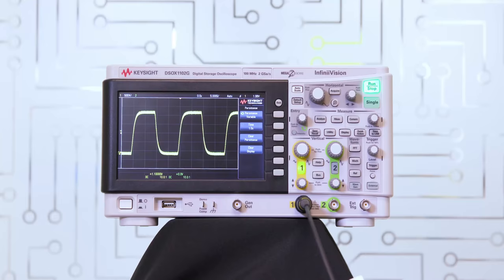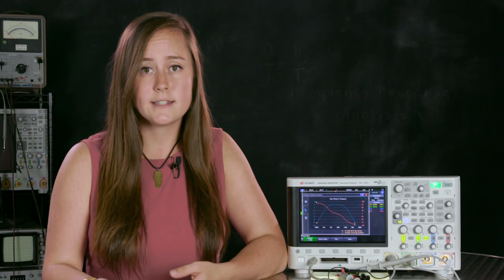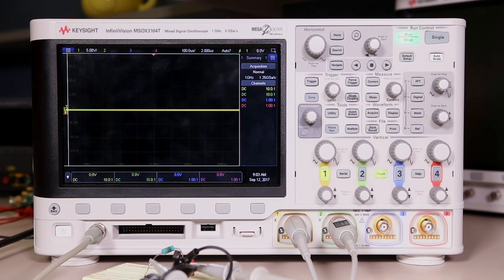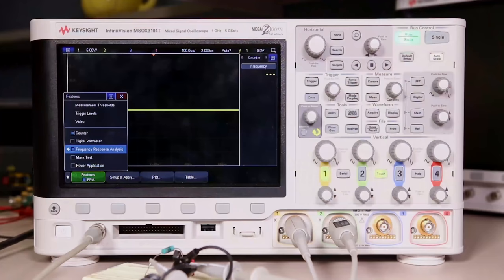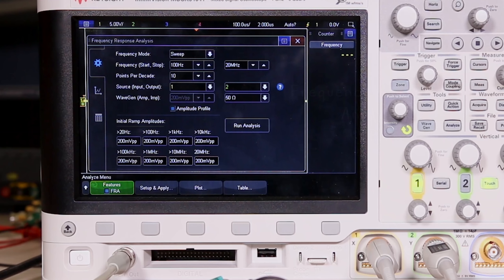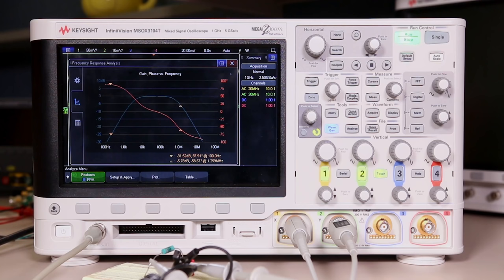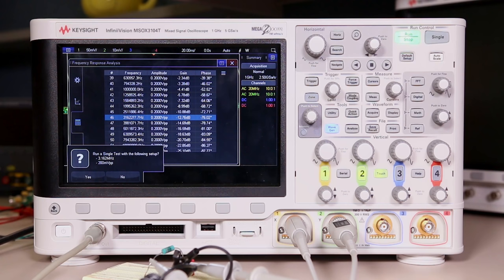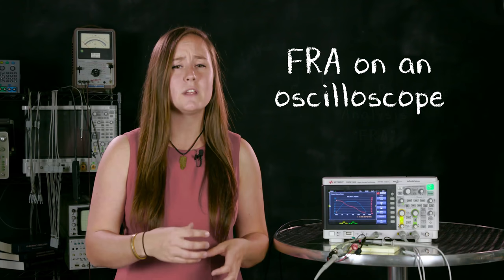How to Perform Frequency Response Analysis on an Oscilloscope - Scopes University - (S1E6)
Frequency Response Analysis and Bode plots.

In this episode of Scopes University, we will learn how to do Frequency Response Analysis, or FRA, on an oscilloscope. This Keysight exclusive application enables you to characterize your device using a Bode plot right on the screen of the oscilloscope.

You will gain an understanding of why Frequency Response Analysis is important for amplifiers, power supplies, filters, audio systems, etc. Doing this further characterization gives you more insight into whether your device is operating correctly.

In this exercise, we use a basic band pass filter to learn how to set up a Bode plot using an oscilloscope. This enables us to analyze the gain and phase of the system versus frequency.
By the end of the episode, you will understand how to analyze the frequency response of a system using a Bode plot on an oscilloscope quickly and easily.

Tune in for future Scopes University episodes covering more oscilloscope capabilities to see how you can test more efficiently!

 (The Keysight InfiniiVision 3000T X-Series Oscilloscope)

The 3000T X-Series oscilloscopes offer a capacitive touch screen, a user interface designed for touch, and the exclusive Zone touch trigger, all combined with an industry-leading uncompromised update rate of 1 million wfm/s to help you see all of your signal detail. Plus, advanced analysis capabilities help you solve your hardest challenges quickly.

This is an awesome cheap oscilloscope for beginners. Even though it has an ultra-low price, it has the quality of an industry level oscilloscope. It has a built-in digital multimeter, function generator (WaveGen), built-in training signals to learn quickly, and more!

Scopes University is hosted by Erin East and Melissa Spencer. The video series covers when and how to use different applications and capabilities of the InfiniiVision and Infiniium oscilloscopes. You’ll gain familiarity with features that will help you save time in your measurement, further your analysis, and deepen your insight.